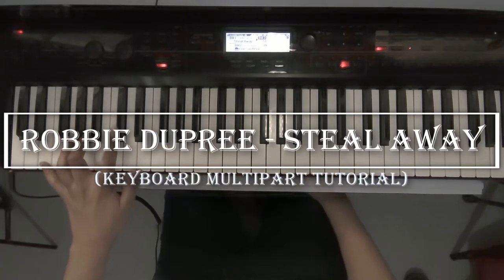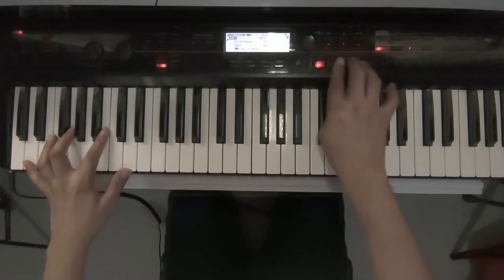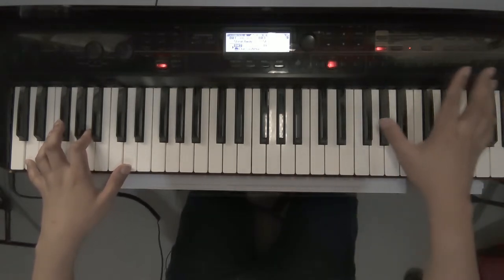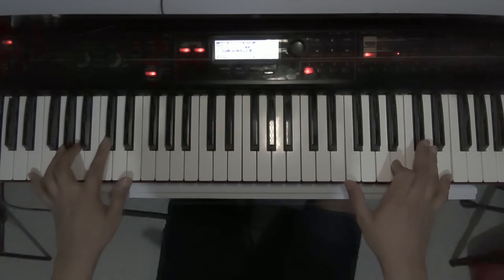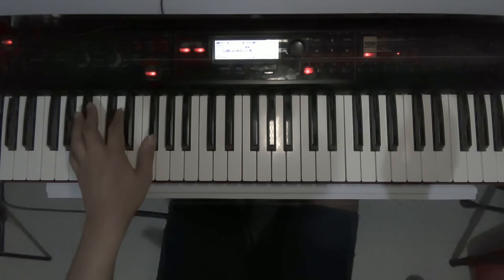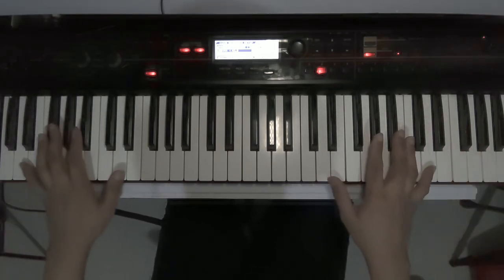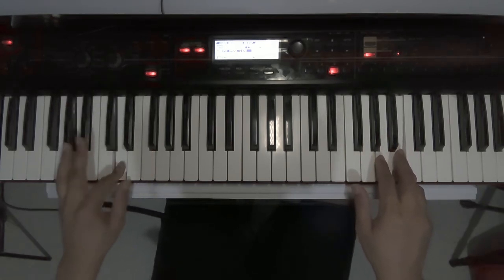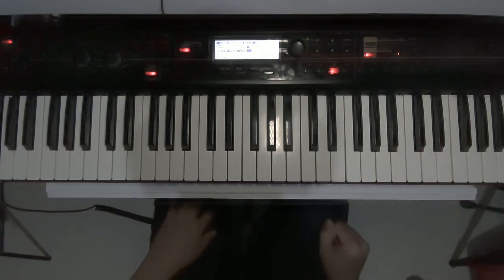Robbie Dupree - Steal Away (keyboard multipart tutorial)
Hello guys! I'm back again with a new video. This is my second tutorial but this is the first "how to play" tutorial for me and this requested tutorial is long overdue. lol

I covered the song " Steal Away" back in December of 2017. AndI remembered one guy asking for a tutorial for the song. unfortunately for me, I had no equipment that would allow me to shoot overhead videos and I only got some this year. Hence i made this tutorial since am on a long weekendand band practice resumes September 1.

Now, I am not yet that fluent talking on cam and i tried my best to communicate in English. So  am hopeing that you will somehow understand my way of teaching. hehhe

I hope you like my first attempt at a keyboard tutorial.

If you wish to show your support for what I do, any amount will do. I will be using the proceeds to buy a dedicated camera and maybe some more lighting for my bedroom studop.

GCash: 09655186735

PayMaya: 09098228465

Chapters:
00:00 Intro
0:11 Welcome
0:32 Short Demo
1:58 Patches overview/Patches explained
4:58 Patch 1: Intro to pre adlib
10:16 Patch 2: Adlib to bridge
12:17 Patch 3:  Final Chorus to end
14:19 Ending notes